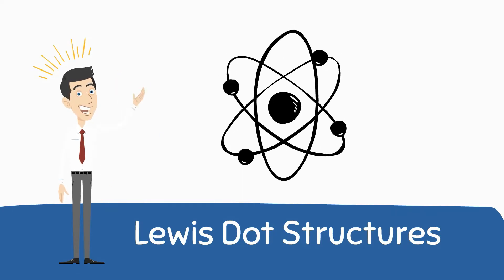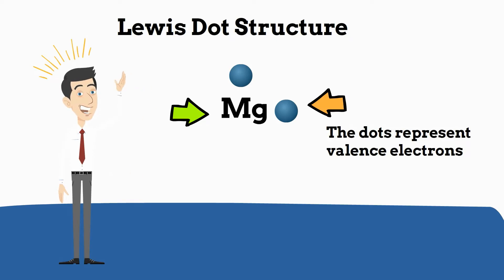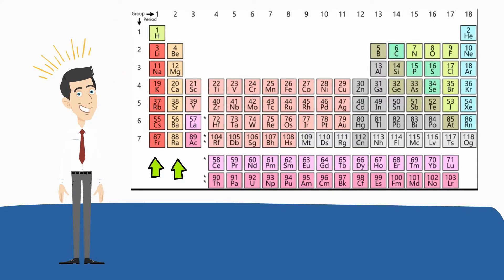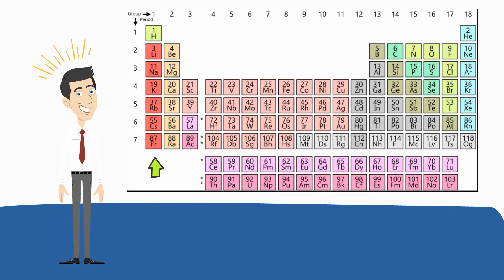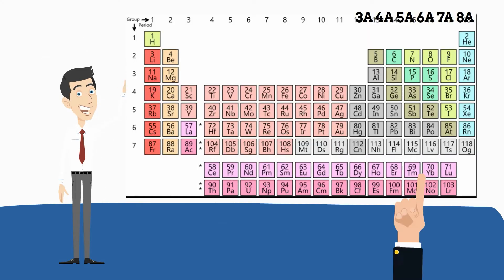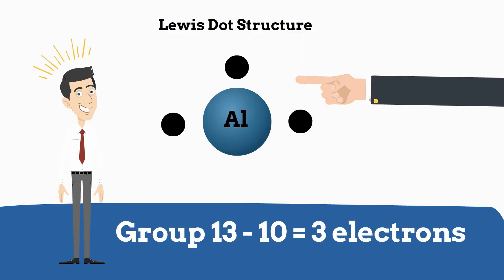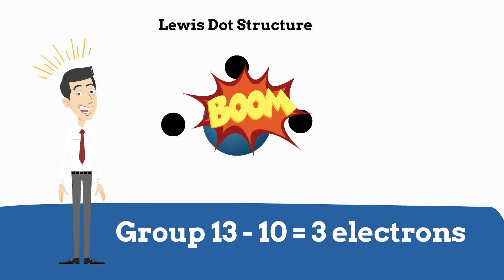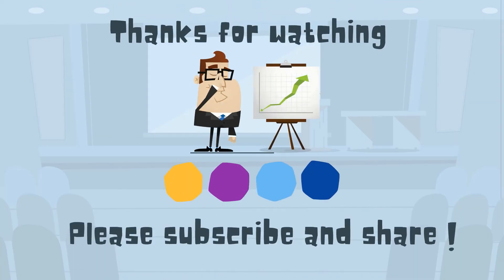Lewis Dot Structure for elements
In this video, I explain what a Lewis dot structure is, and how you can use the periodic table to help you create a Lewis dot structure.
A Lewis dot structure has the chemical symbol of the element and the number of valence electrons.
All elements in groups 1,2,13,14,15,16,17, and 18 have the same number of electrons in the outer shell.
What happens when you mix sodium and water?
Hint: It involves fire.